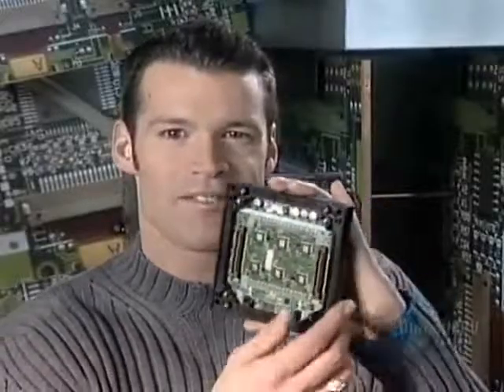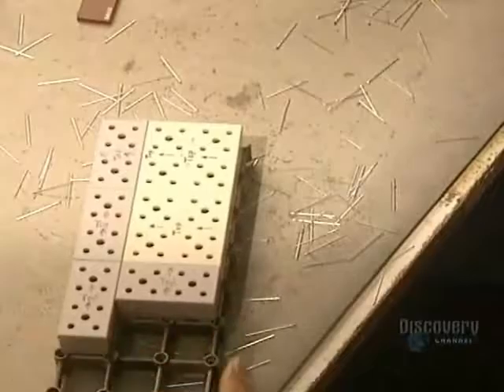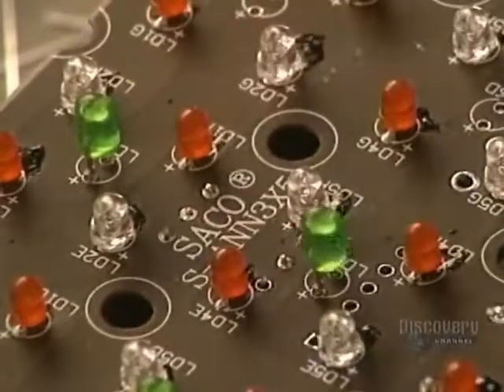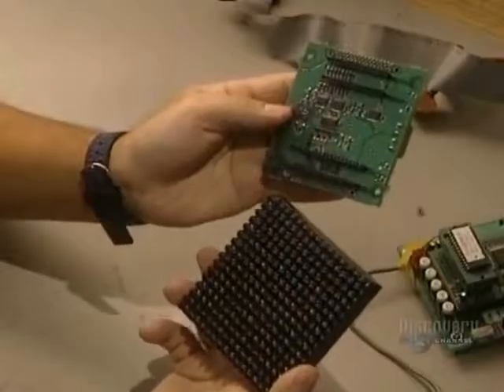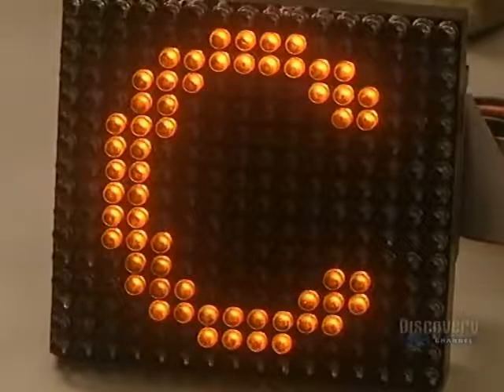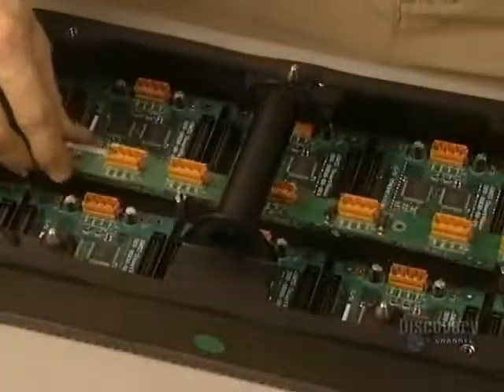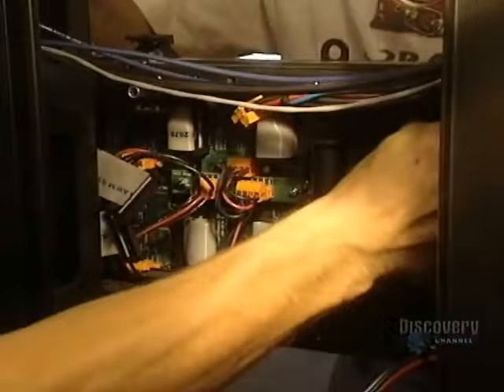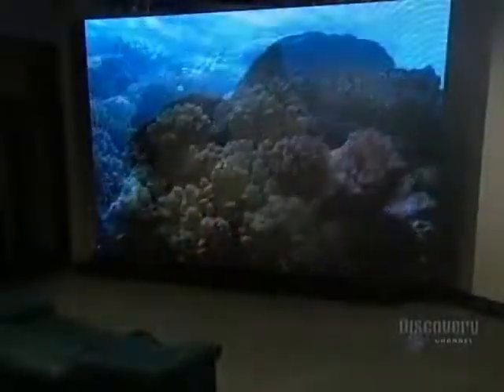How It's Made - Electronic Signs